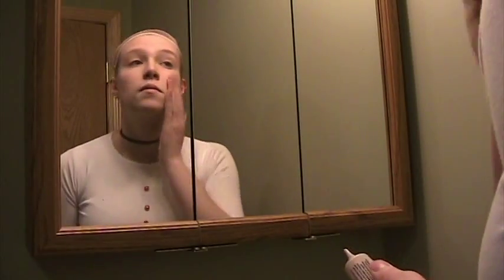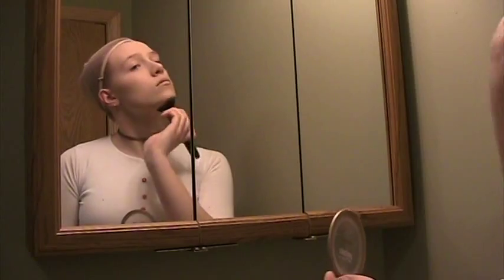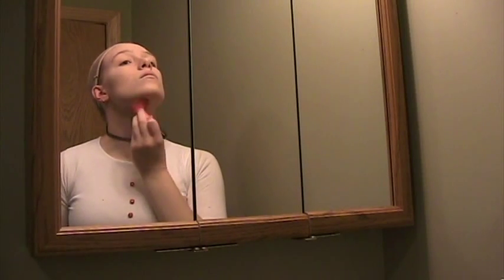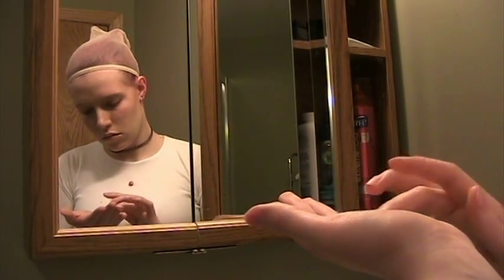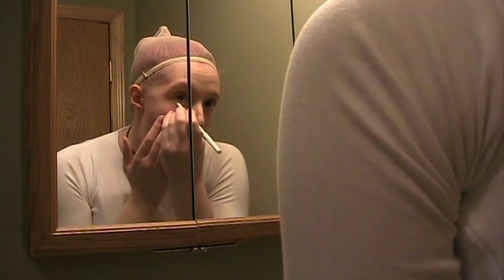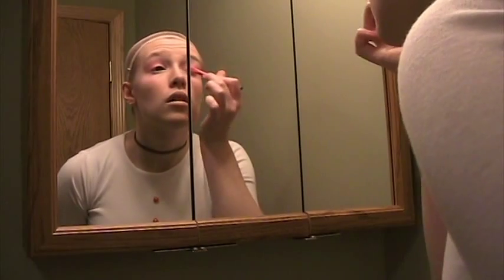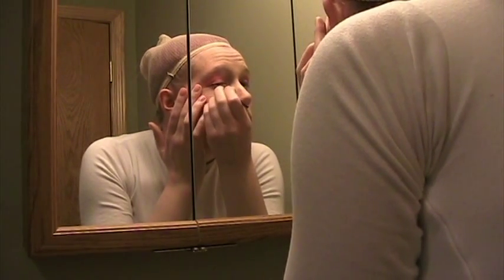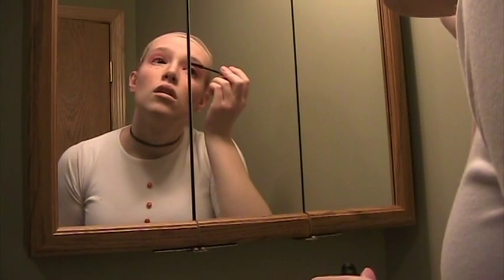Kyubey Cosplay Makeup Tutorial (Madoka Magica)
Hey nerds! This is how I do my cosplay makeup for Kyubey from Puella Magi: Madoka Magica. Enjoy!

Songs
Sis Puella Magi Madoka Magica Nightcore
Mami Tomoe Theme Nico Nico Chorus
Noi! The Clara Dolls Nightcore
Kyubey's Theme